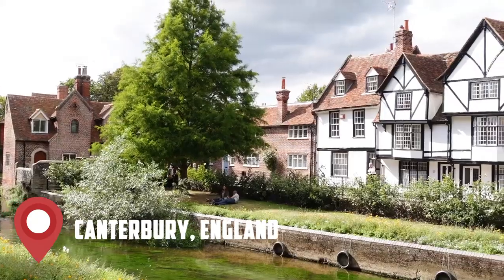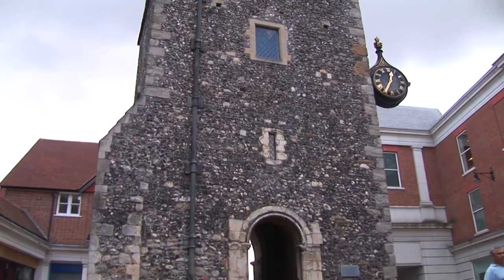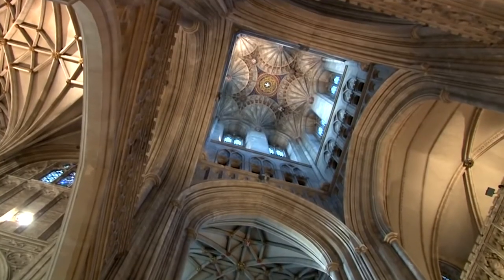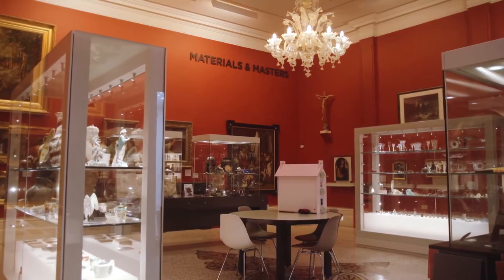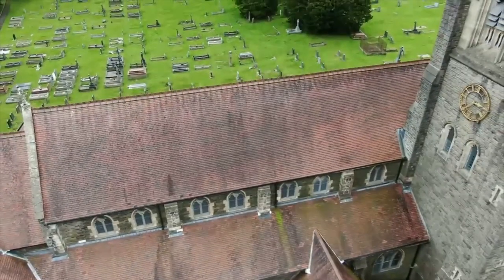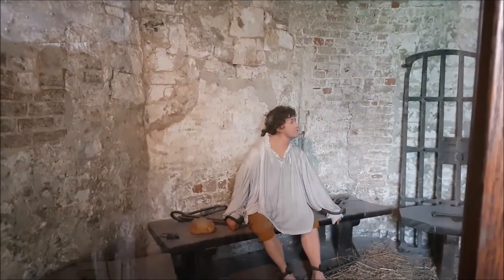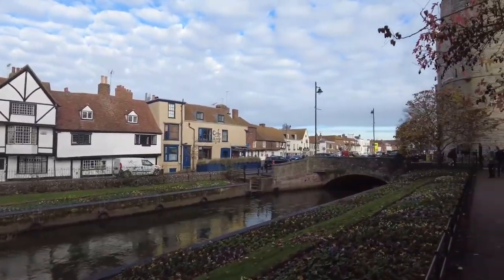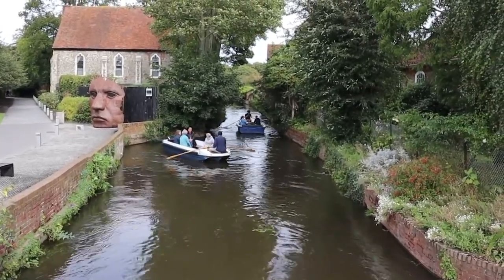Canterbury | The RICHEST History In England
Canterbury United Kingdom Travel Guide, Canterbury United Kingdom Tour, Canterbury United Kingdom Travel

Canterbury, the ecclesiastical capital of England, is home to two universities, a significant amount of well-preserved mediaeval buildings, and the oldest continuously running school in the entire world. The Bell Harry Tower of Canterbury's UNESCO-designated cathedral, which is still the city's tallest feature, has dominated the city for hundreds of years. The top activities to do in Canterbury are heavily influenced by Canterbury's illustrious history and position at the epicentre of English literature.

Inspired By:
Canterbury - Best Things to See - City Walk & History Canterbury, England
CANTERBURY ENGLAND | Walk through the streets of Canterbury Kent England
[4K] Canterbury cathedral & city, England virtual walk
Canterbury, Kent, England | Town Centre Walking Tour in 4K